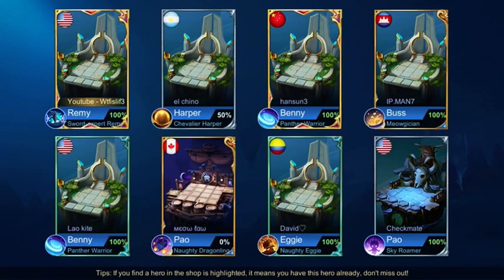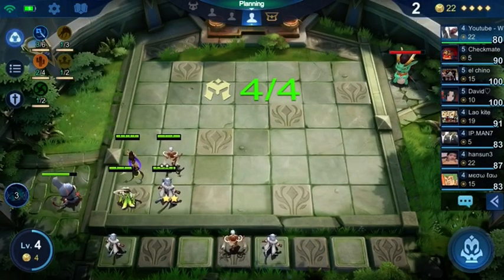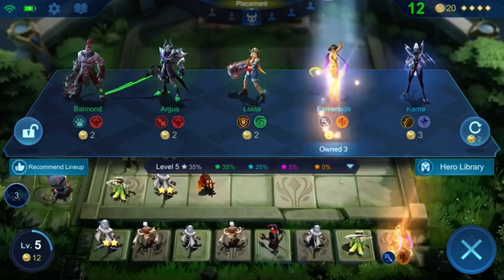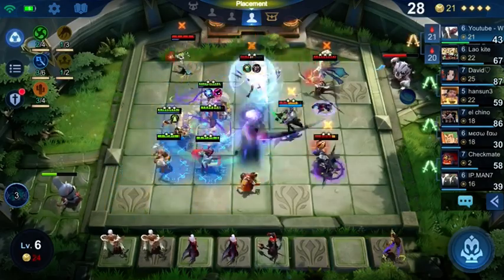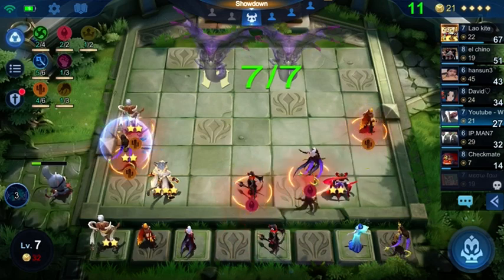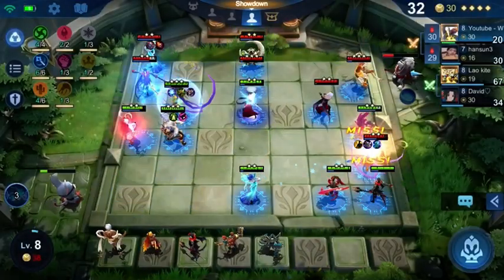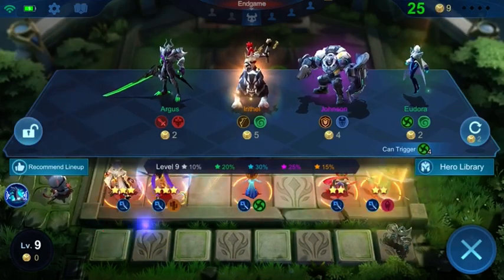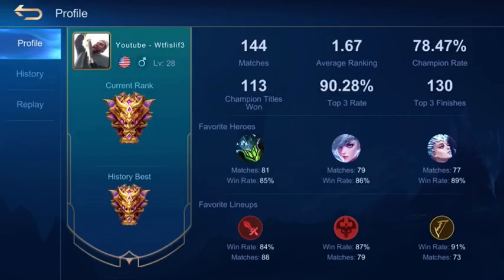1 Man Army/ MM Freya Counter - Magic Chess - Mobile legends bang bang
Esme is becoming one of my favorite units in chess. With magic life steal and 2 tank items she can thrive vs any team.